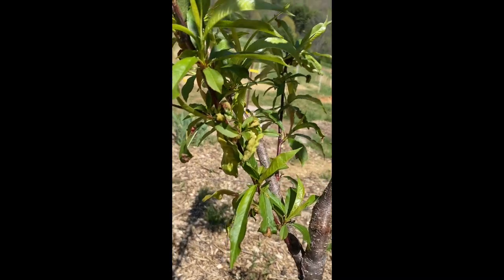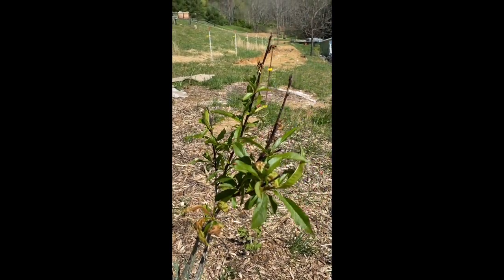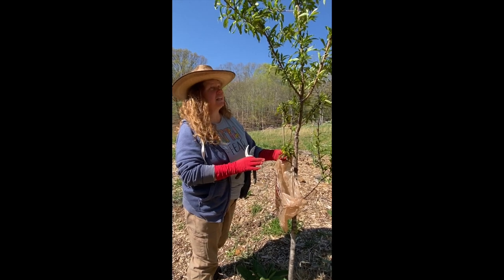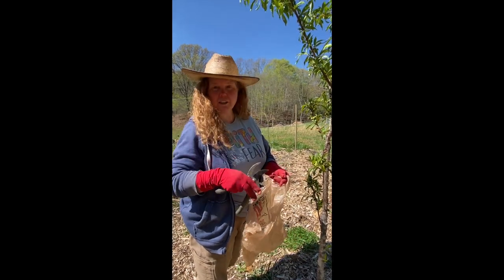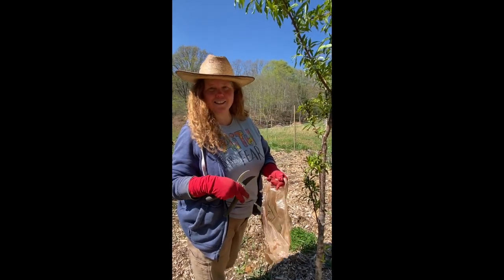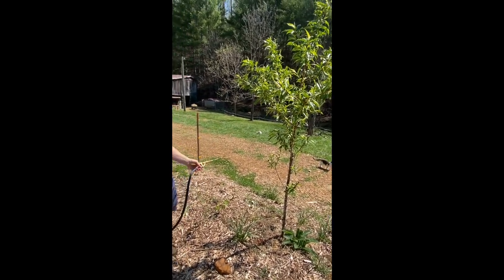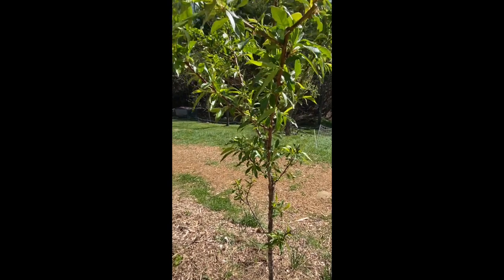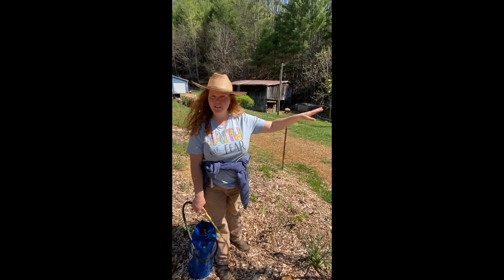How We Get Rid of Peach Leaf Curl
I'd like to show you how we address peach leaf curl.

Thank you so much for being here. For more of the homestead, please visit us on Instagram @RenewedHomestead.

If you want a Harvest Right Freeze Dryer to help preserve your food, click below to purchase one. All sales will go to help support the homestead.